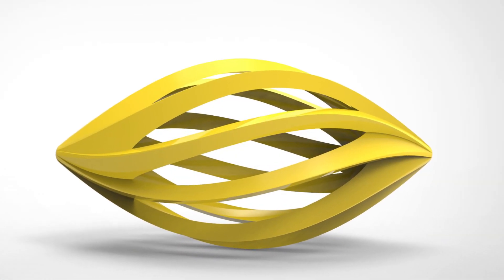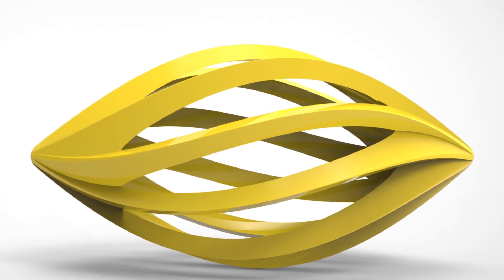Learn complex part modelling in solidworks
In this video you will learn complex part modelling in solidworks.
The Alessi My squeeze juicer is a really cool design that has some nice complex geometry, the juicer was the inspiration for this video as I wanted to model something cool!
This video shows you hybrid modelling techniques in solidworks that can be applied to create complex part geometry.
Hybrid modelling in solidworks uses a combination of multibody, solid and surfacing modelling techniques to achieve complex part modelling.

This video has been edited so you can learn complex part modelling in solidworks in under 10 minutes - If you liked the video, please show you support for the channel and like and share.

Timestamps:
0:00 complex part modelling solidworks intro
0:20 revolve sketch
1:55 revolve
1:59 offset surface
2:20 cut profile sketch
3:46 FREQUENTLY save your part 😉
3:58 trim surface
4:09 ruled surface
4:30 offset surface
4:50 trim surface
5:25 knit surface
5:40 circular pattern
5:53 combine
6:21 roll back
6:30 offset surface
6:43 sketch internal profile
7:41 revolve surface
7:46 trim surface
8:02 surface cut
8:20 appearance
8:36 outro